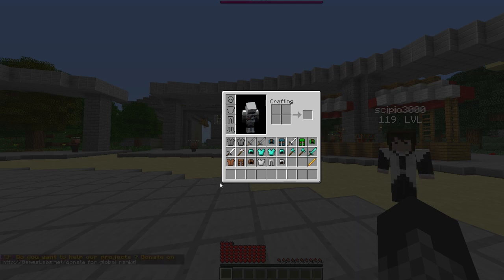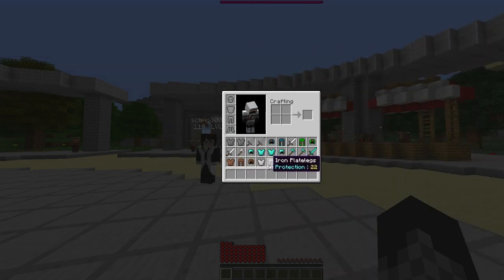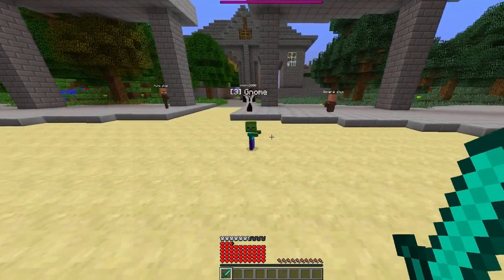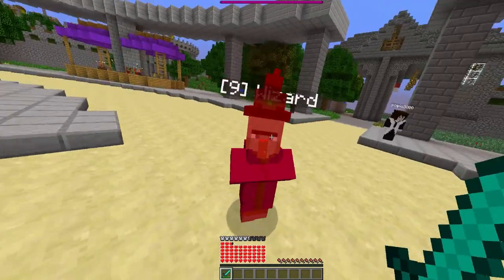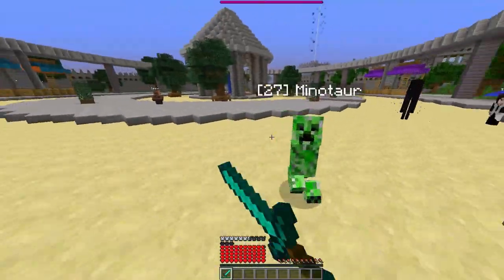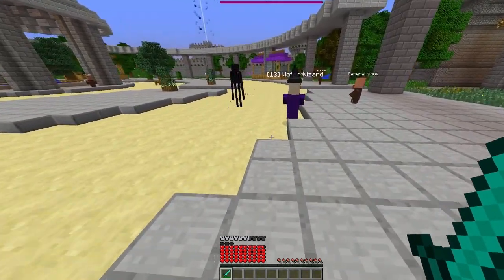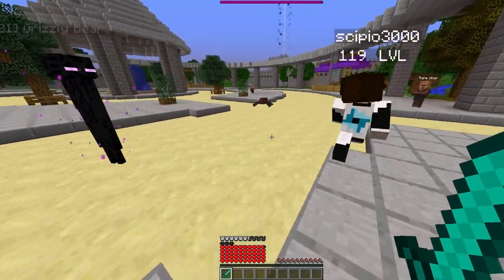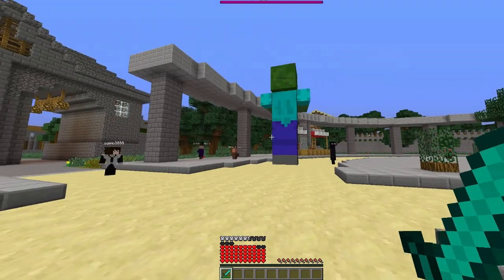Minecraft: Minescape V2 - CUSTOM ARMOUR + VALUES!! (Runescape in Minecraft EPICNESS)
• IP - play.gameslabs.net

Custom armour means that every single piece in Minescape will replicate as close to the look as possible to the armour in Runescape. Also, it will have the same name and each piece (including weapons) has its own damage values - this means that certain items are better and stronger than others! This is all done through behind the scenes work with coding for MinescapeV2.